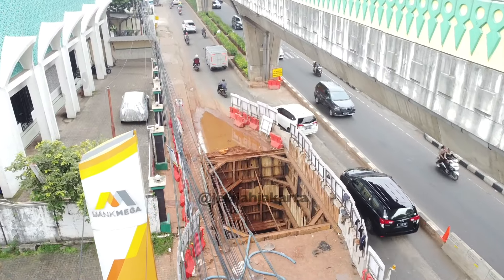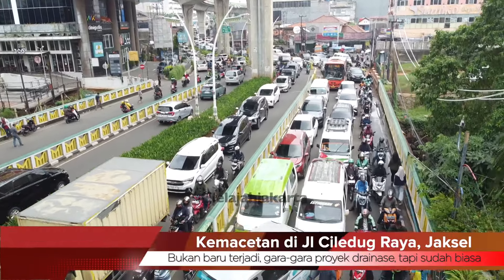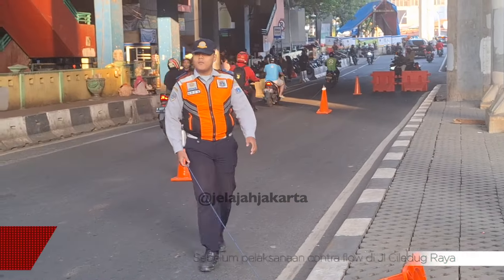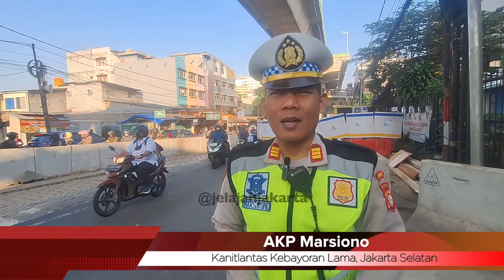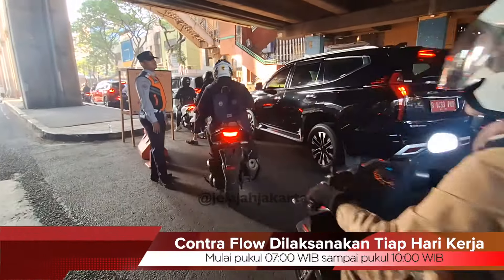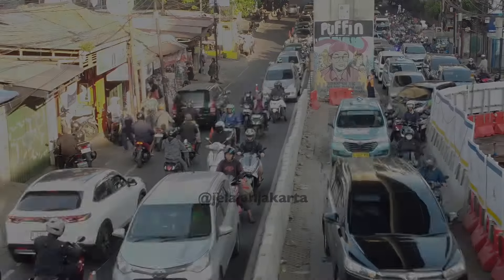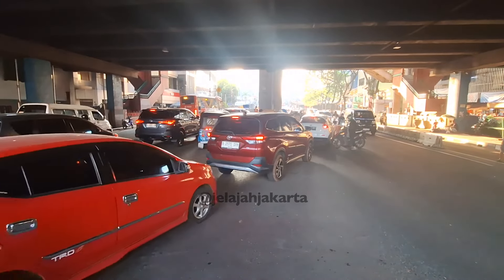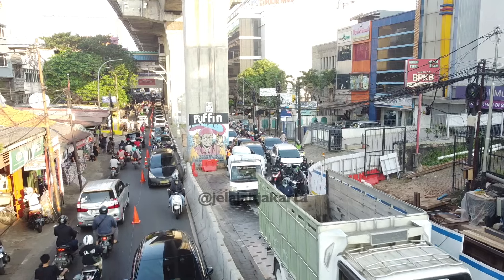CONTRA FLOW Sukses, Kemacetan di Ciledug Raya Jaksel, Terurai II MANTAP Pak Polisi, Pak Dishub!